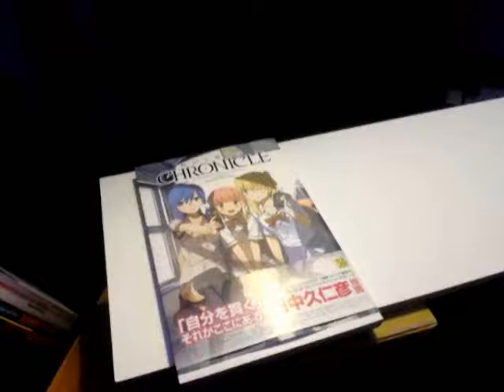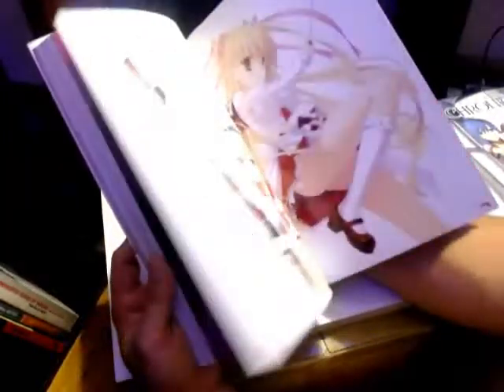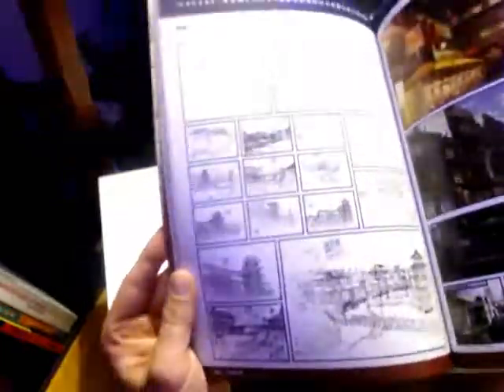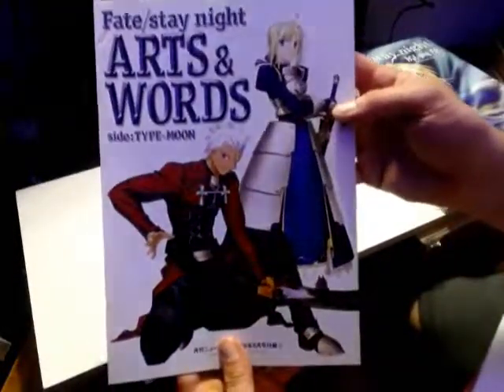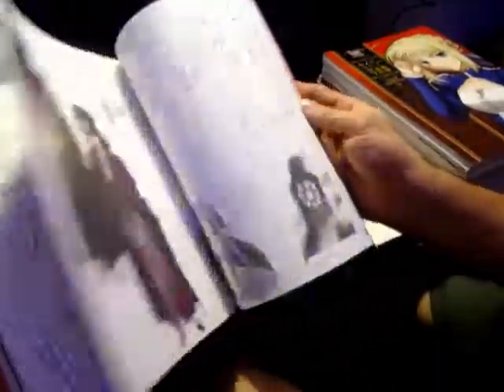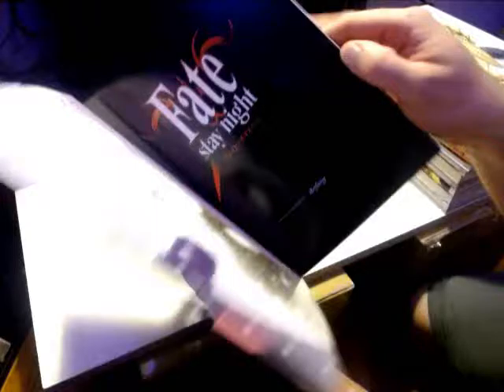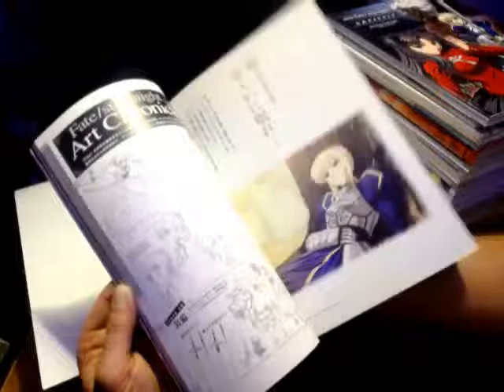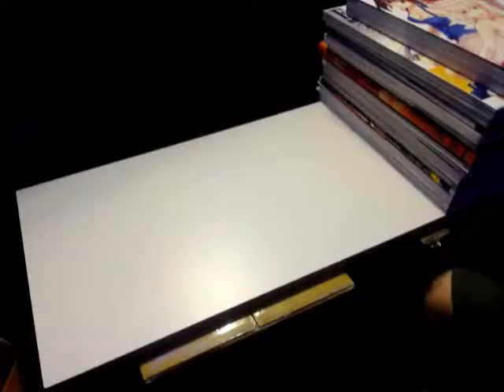Anime Artbooks Part 1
A look at my current artbook collection covering.  Chronicle, Hidan no Aria, 4 Familiar of Louise(Zero no Tsukaima), Shakugan no Shana, 12 Fate artbooks, Amagi Brilliant Park, 2 Sora no Otoshimono and a few others.